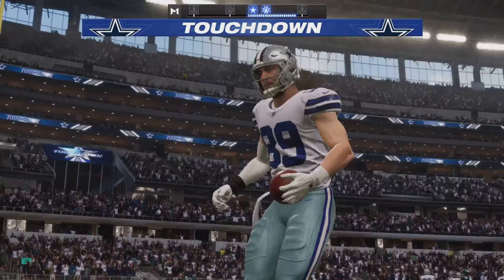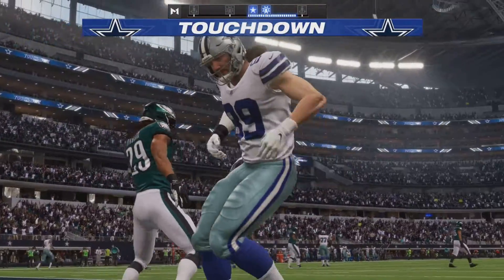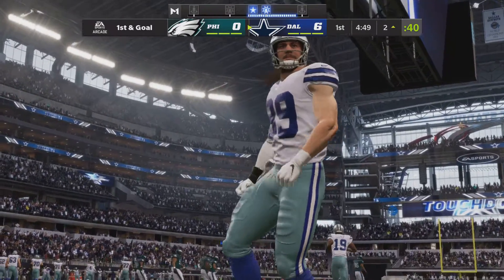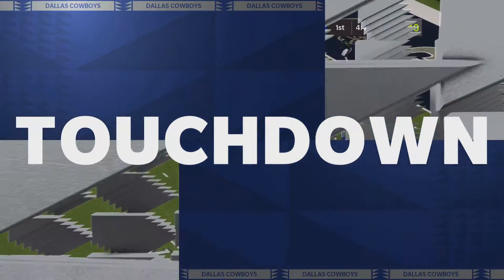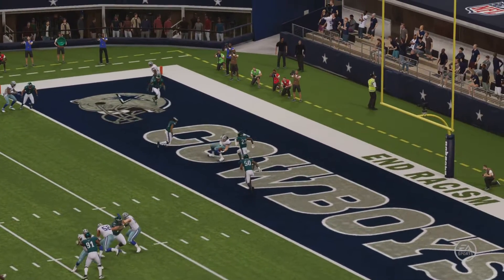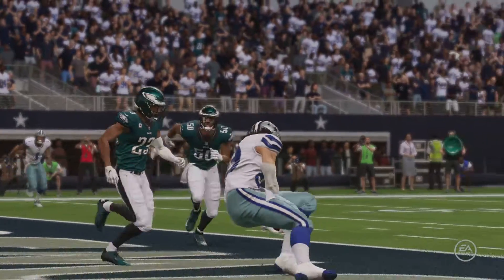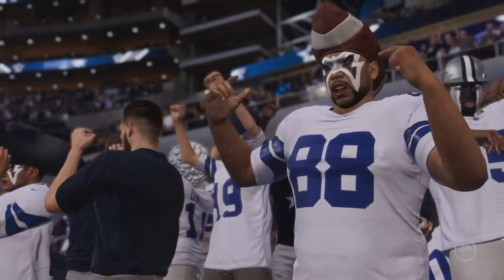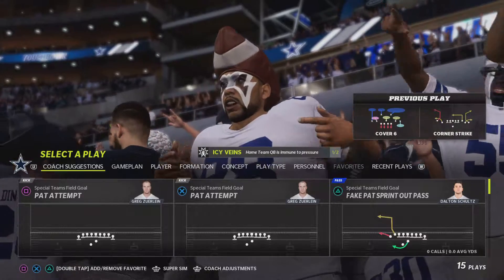Madden NFL 22 Throwin' Dots Trophy/Achievement (Hold L2 To Throw A Low Pass)